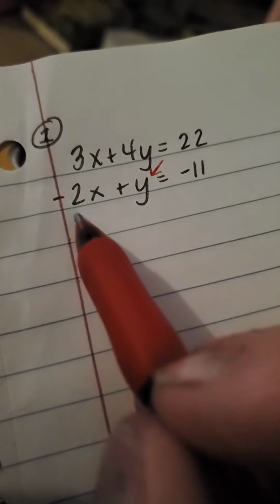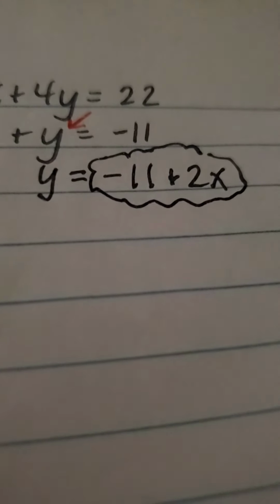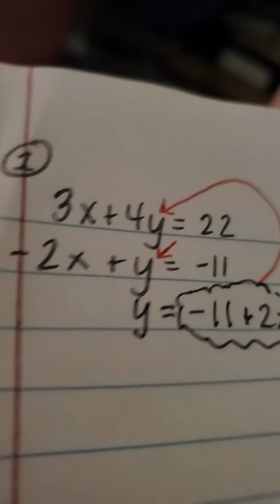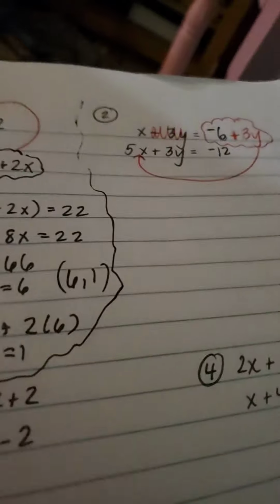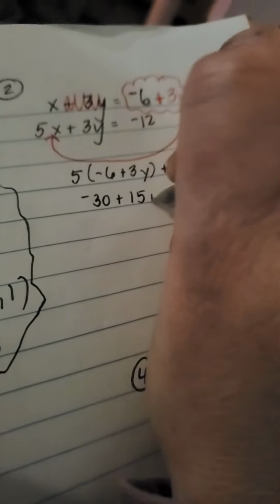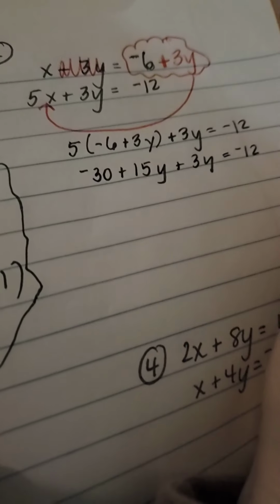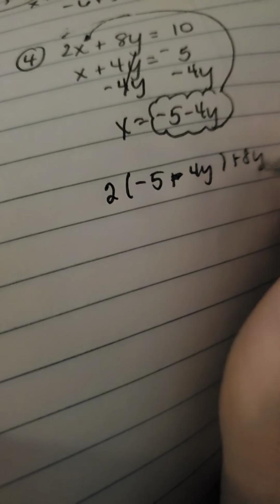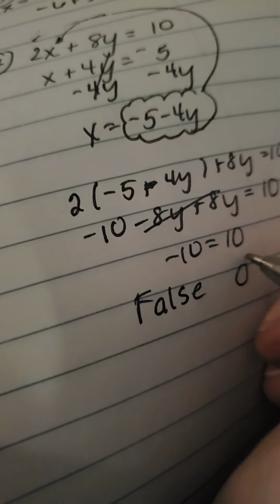Systems by Substitution